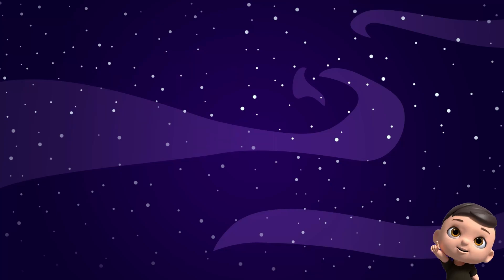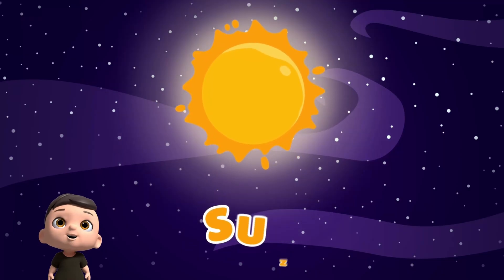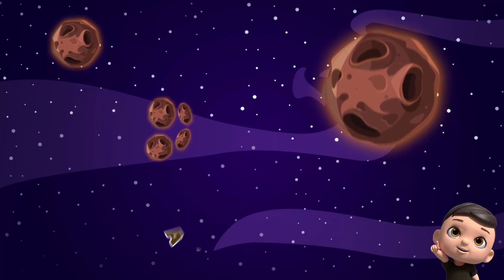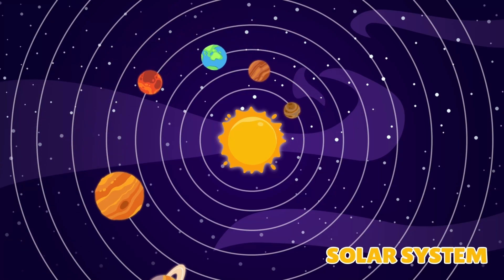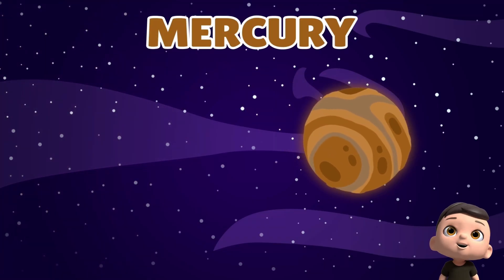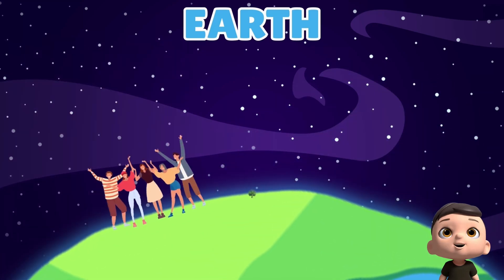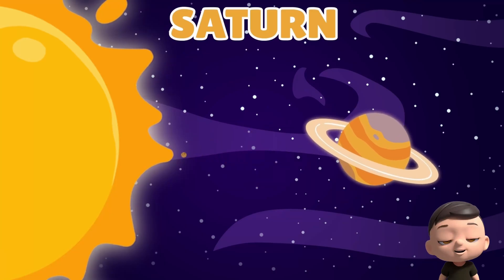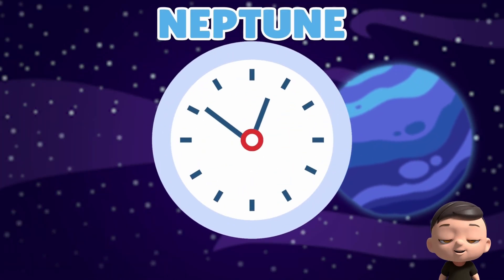Explore Space, Solar System, Planets, Asteroids & More | Learning Video for Kids by Hey Junior Kids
Welcome to the ultimate space adventure with Hey Junior Kids!
In this full-length learning video, children will journey through the solar system—discovering the sun, eight amazing planets, their moons, and even the mysterious world of asteroids and comets.

Packed with fun facts, colorful visuals, and easy explanations, this video is perfect for preschoolers, primary school kids, and curious young minds.
Let’s explore the universe together—one planet at a time! 🌌